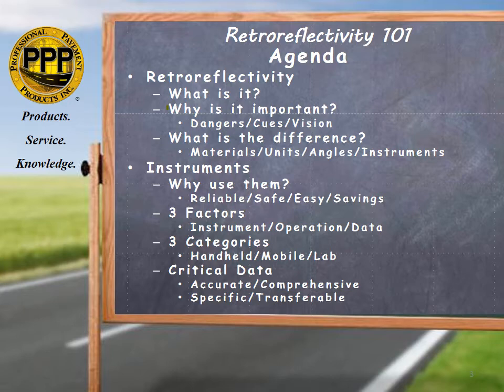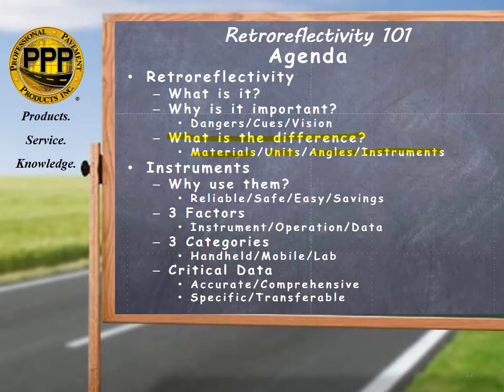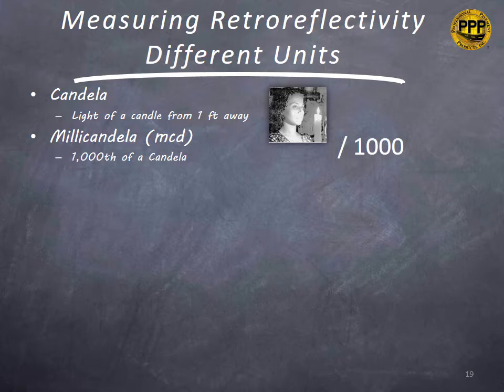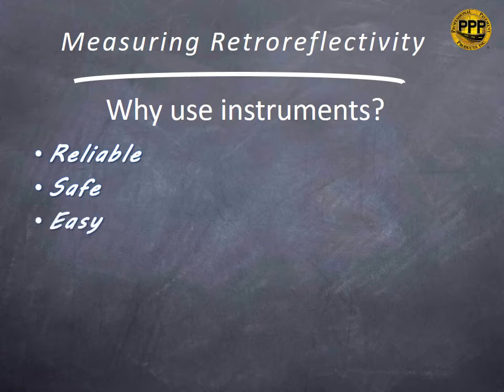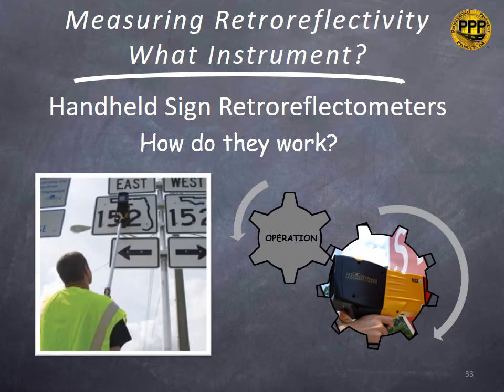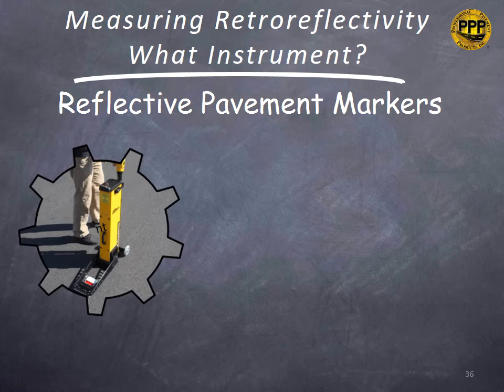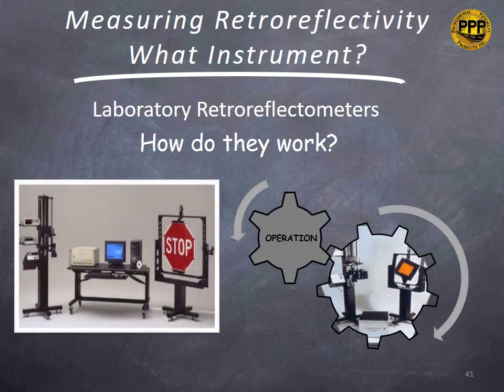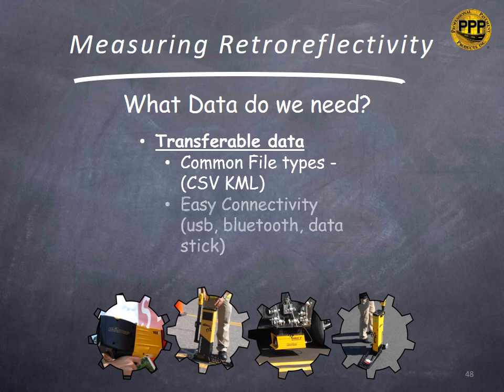Retroreflectivity 101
Greg Driskell, President of Professional provides an extensive webinar for Retroreflectivity 101.